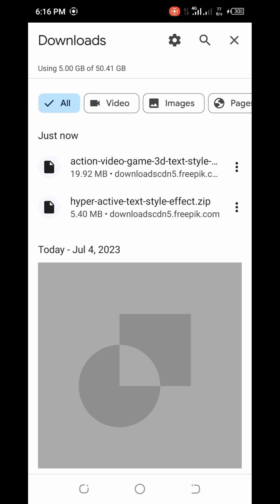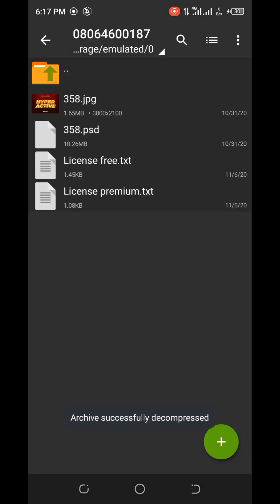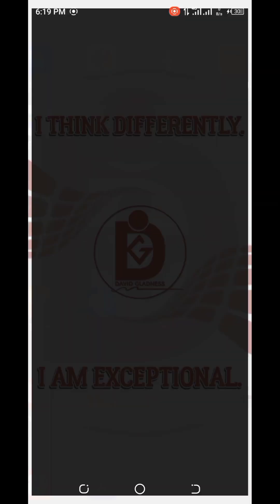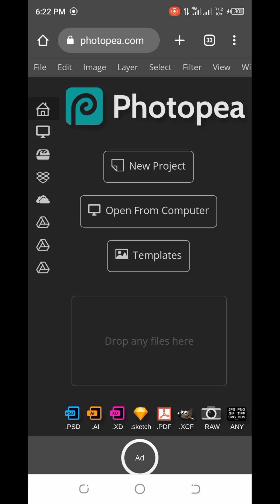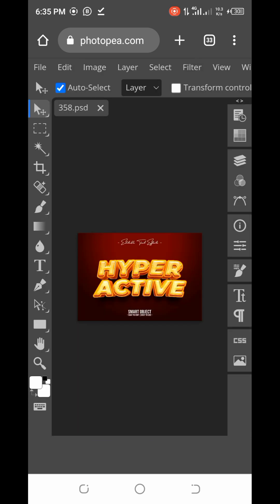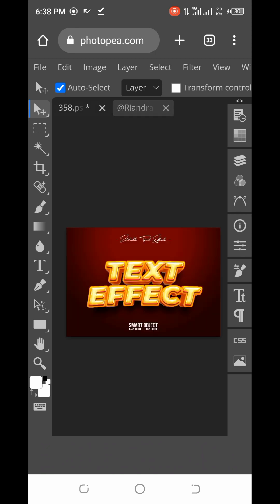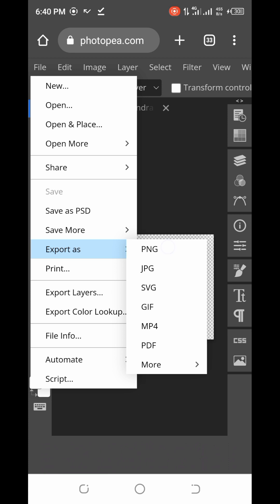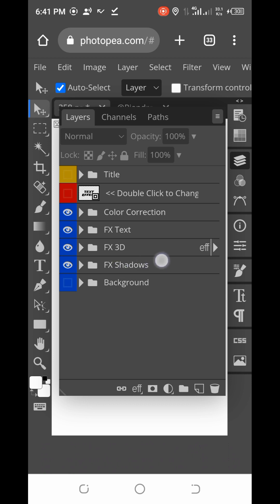TEXT EFFECT SERIES | EPISODE 2 | SMARTPHONE TUTORIAL | PHOTOPEA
I uploaded a text effect design on my WhatsApp status some times ago and I got several requests on how to edit a text effect, I've decided to create a series to help you understand how to create text effects using your smartphone even if you are a beginner.

TIME CODE :
0:00 - CONTINUATION TO FIRST EPISODE
1:50 - PSD FILE EXTRACTION PROCESS
6:00 - EDITING PROCESS
10:40 - HOW TO SAVE TEXT EFFECT AFTER EDITING
12:55 OUTRO